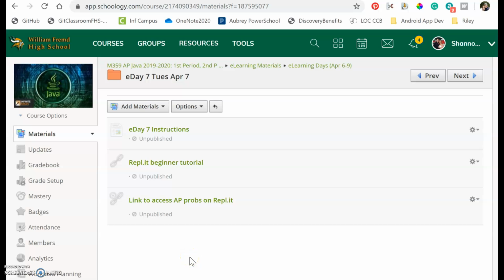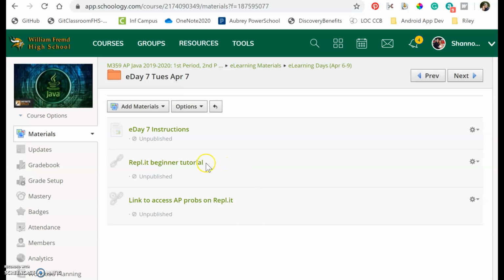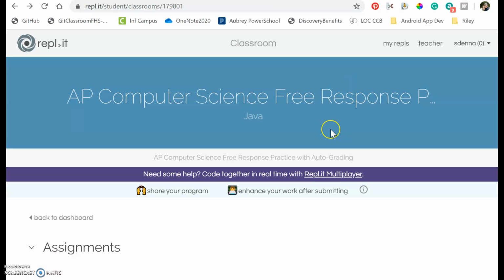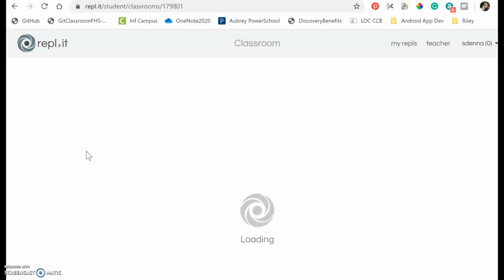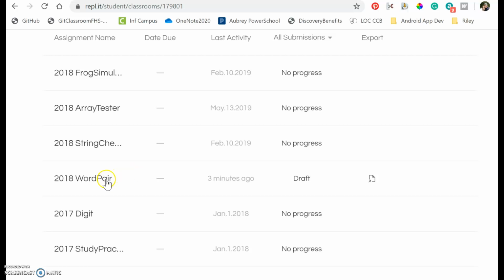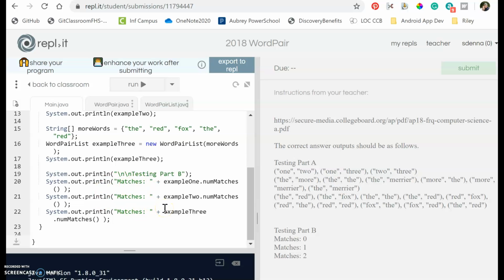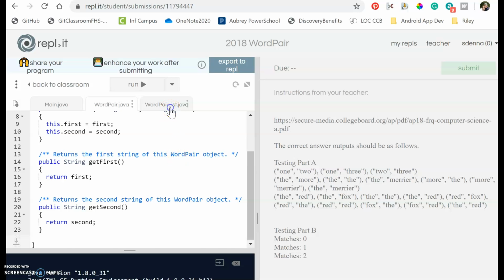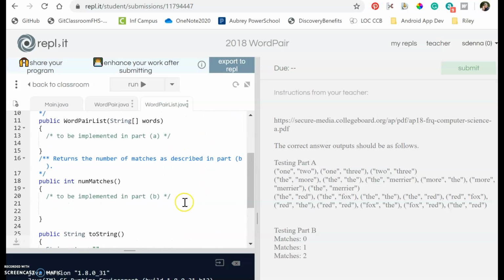M359 Using Repl.it to practice AP FRQ